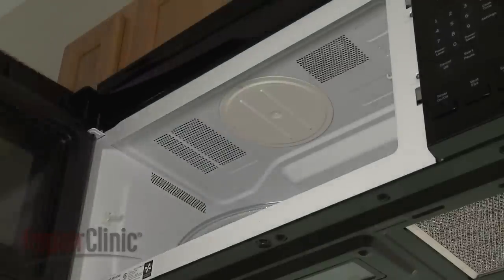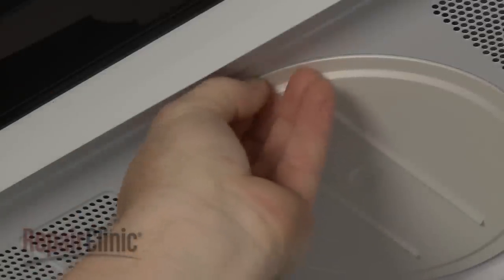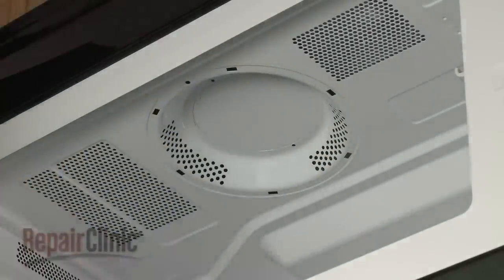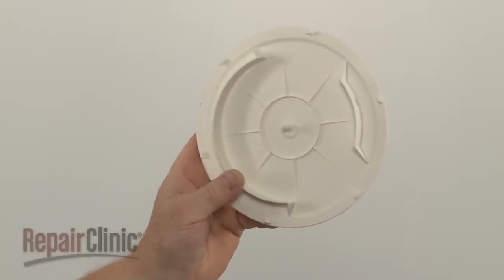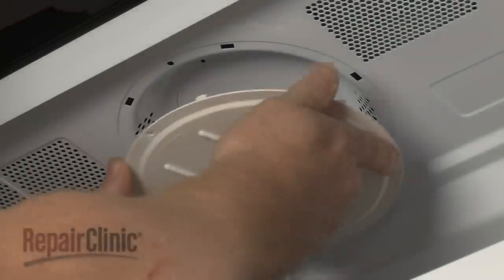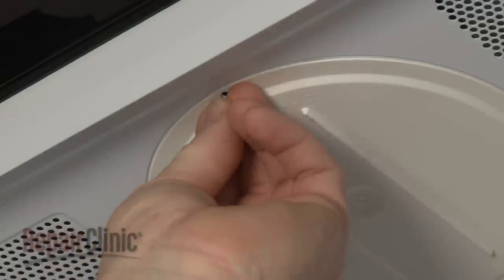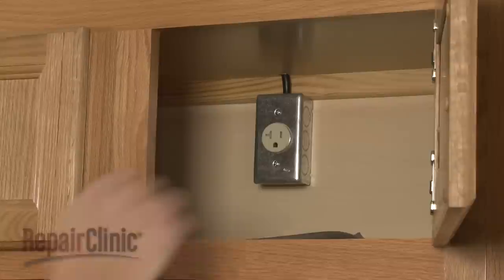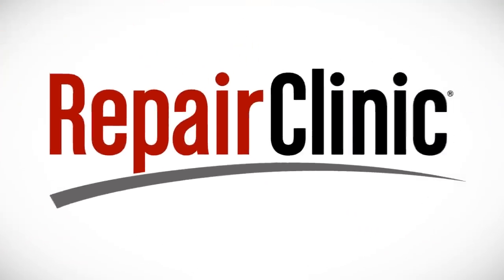GE Microwave Stirrer Blade Cover Replacement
This video provides step-by-step instructions for replacing the stirrer blade cover on GE microwaves. The most common reasons for replacing the stirrer blade cover is if it is cracked, missing, or covered with cooked-on food or grease.

Additional microwave repair, troubleshooting tips, help finding your model number, and part replacement videos

All of the information in this stirrer blade cover replacement video is applicable to the following brands: GE

Tools used: small flat-head screwdriver